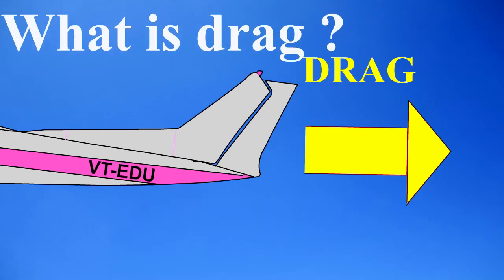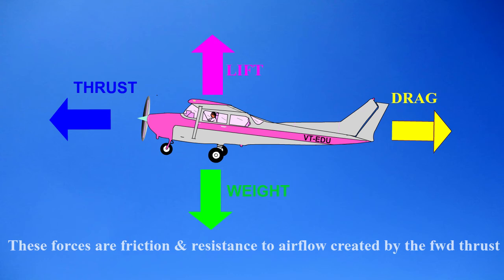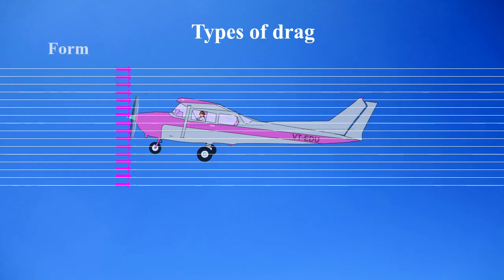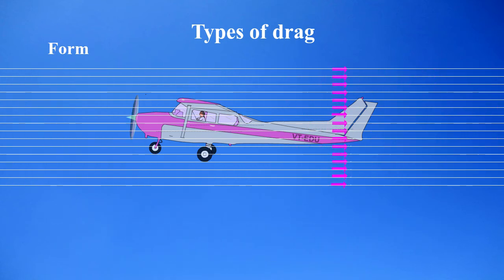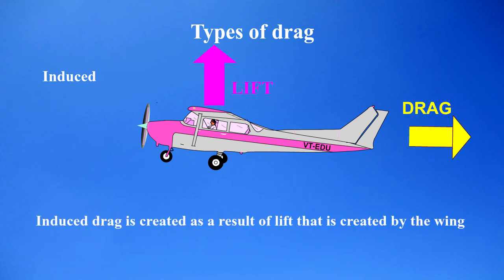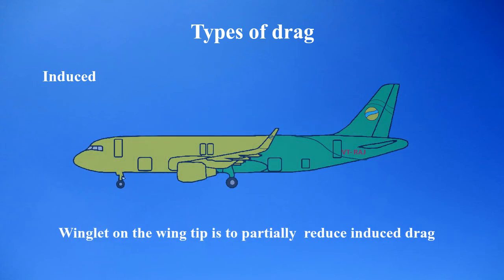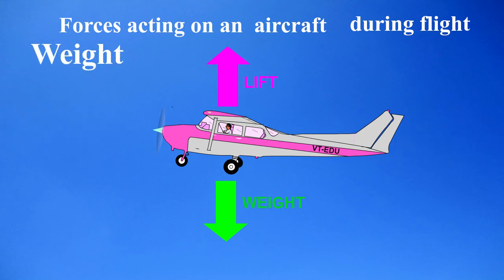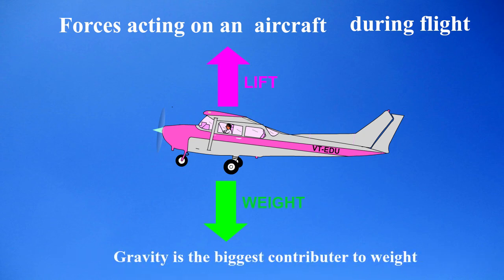Forces Acting on an Aeroplane During Flight - Drag & Weight